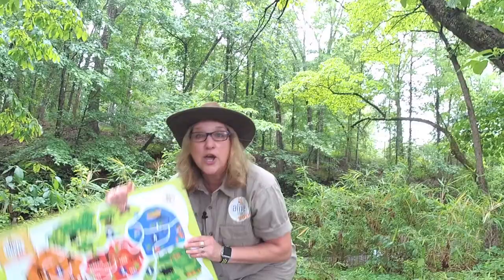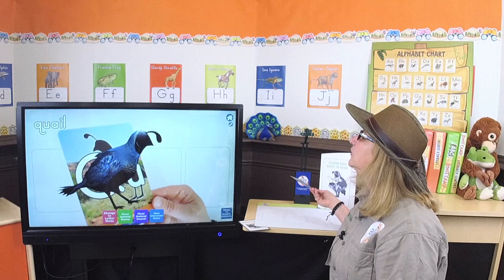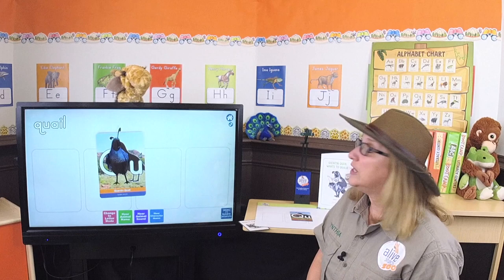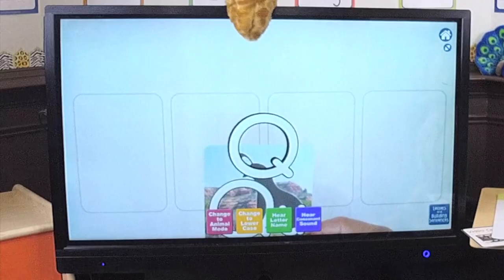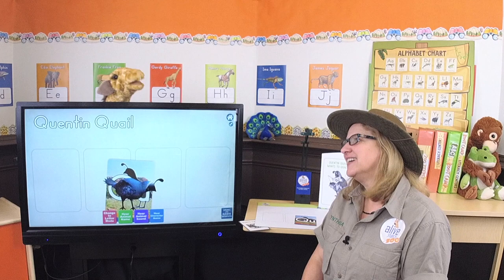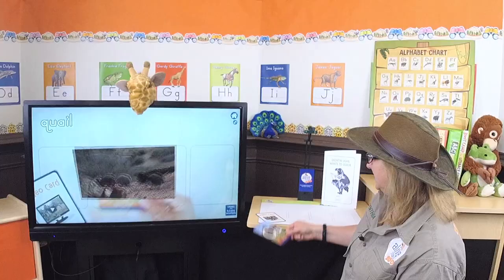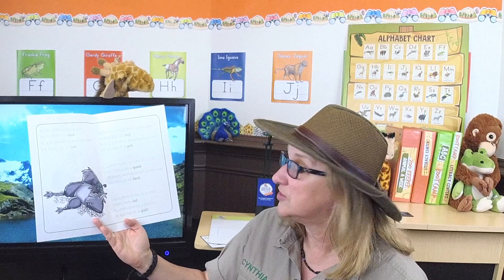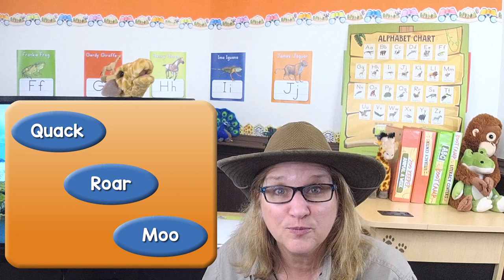Learn about the Letter Q and Quail | Zoo Crew Alphabet Show EP:17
Learn about zoo animals, letters and letter sounds. Join me, Chief Zoo Keeper Cynthia, and my zany friend, Gerdy Giraffe, in this magical, distance-learning zoo adventure! Our Zoo Crew Alphabet Show uses 3D (augmented reality) during each episode so the animals and letters come to life. We also read a short rhyming story and learn a social-emotional growth skill.Our remote learning shows are perfect for the at-home/at-school connection.

Today’s Lesson:
Today, we’ll learn about quail, the letter Q, and self acceptance.